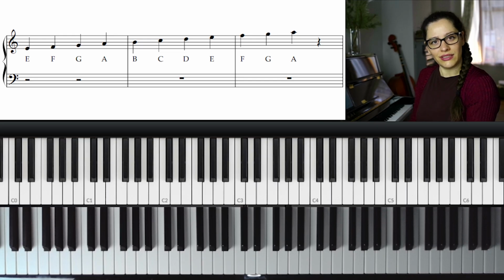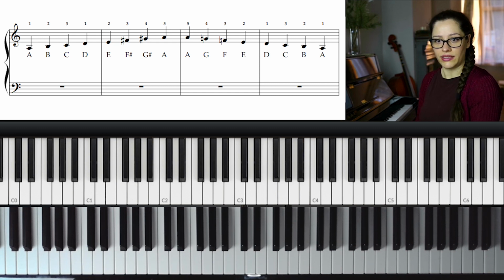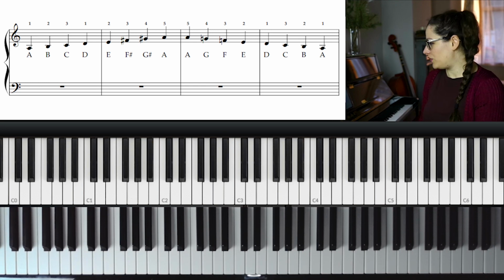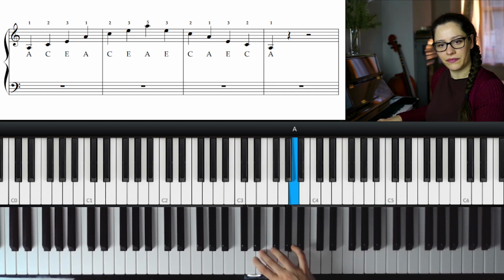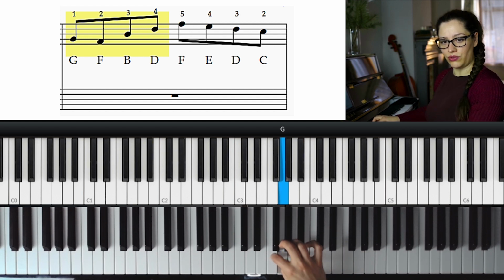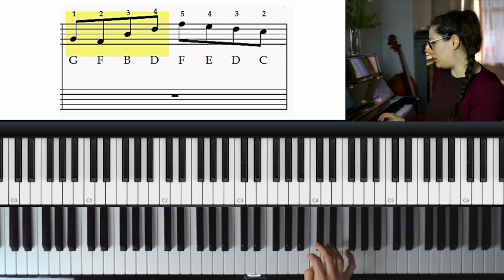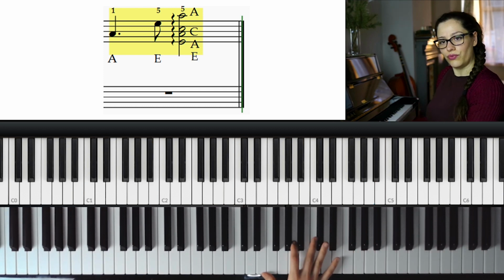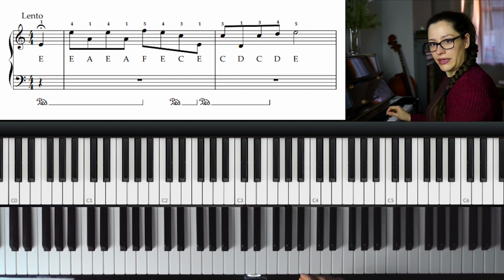How to Play Schindler's List ( Piano Movie Theme Tutorial for Beginners ) 🎹 Day 4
How to Play Schindler's List - Easy Piano Lesson 🎹 30 DAYS PIANO WITH VIKY - DAY 4

In these 30 Days Piano for Beginners, we will learn how to play 30 different movie themes which will progress in difficulty.
Each session is designed to help you practice and learn the piece and with these 10 to 15 min guided practice sessions, you will improve your piano technique, sight-reading skills as well as music theory knowledge.

The lesson is perfect for both kids and adults and a quick and effective way to prepare you to read easy sheet music.

In this video of How to Play Schindler's List,  we will be looking at:

- 0:00 Intro

- 0:20 Schindler's List Theme Piano Performance

- 1:28 Am Natural and Melodic Scales

- 3:33 Arpeggios + warm-up exercises

- 5:20 Did you know?

- 5:47 First Technical Challenge Stretching exercises

- 6:54 Second Technical Challenge Stretching

- 8:07 Third Technical Challenge Arpeggio

- 8:20 Put it all together

Hi! I’m Viky, and I have been a piano teacher for more than 15 years and a professional pianist for more than 20 years. I have a Master's Degree from the Royal College of Music and a Ph.D. from the Guildhall School of Music and Drama in London. Our online academy is formed by qualified and DBS checked professional teachers and performers and we teach ALL instruments and musical subjects online in 1to1 sessions at affordable prices.

If you’re looking for 1 to 1 online lessons to start learning your favorite instrument, we have you covered: